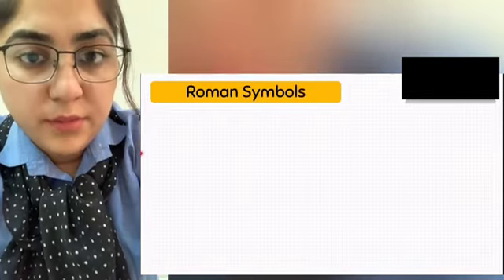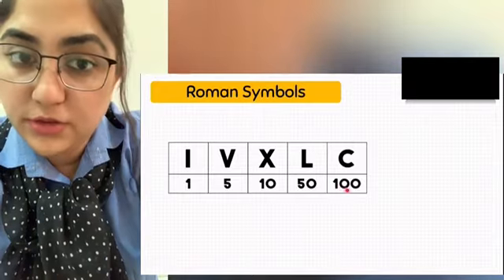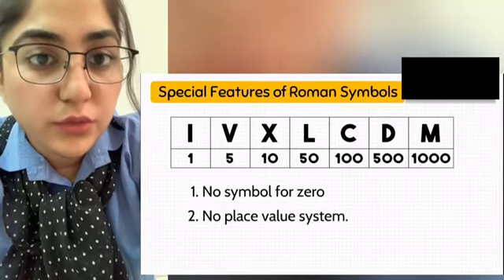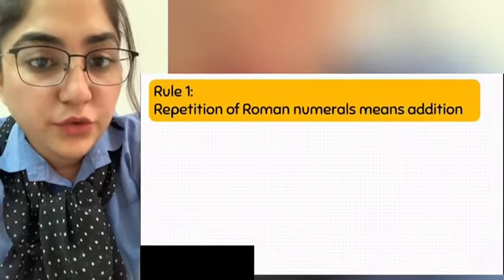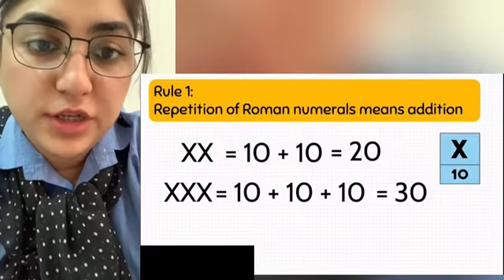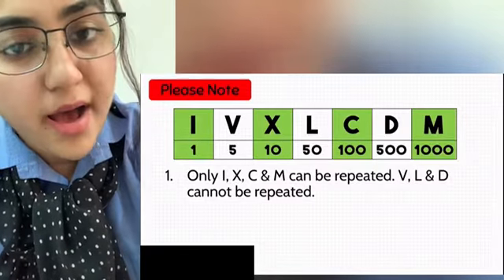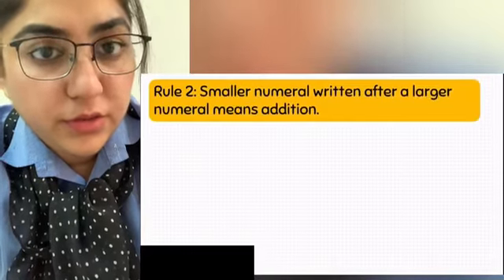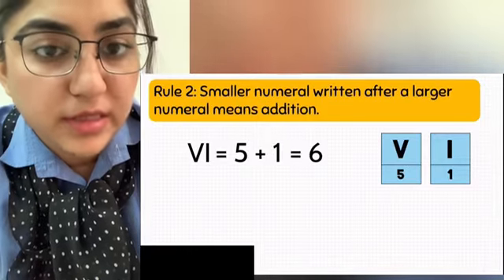4 June 2021